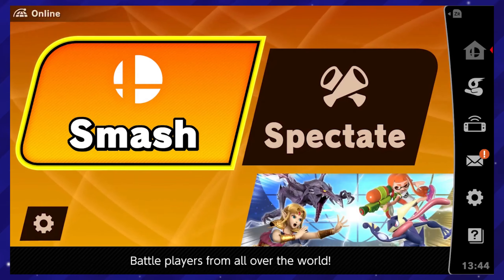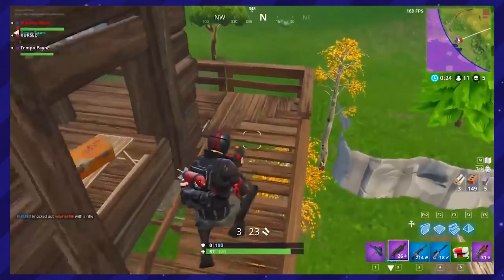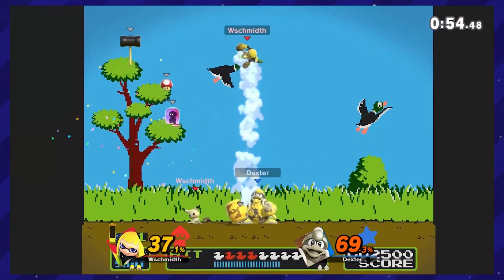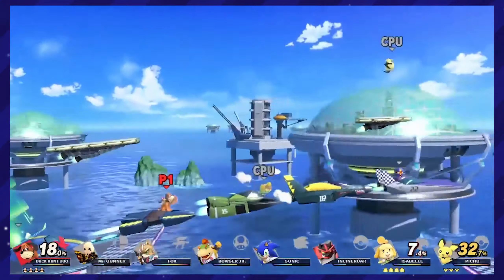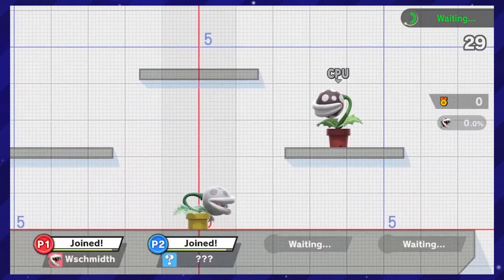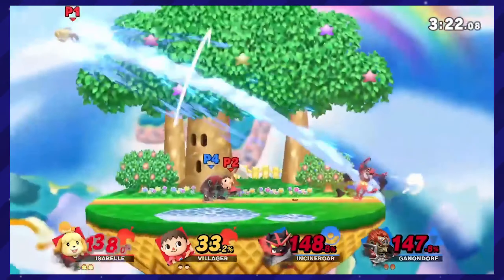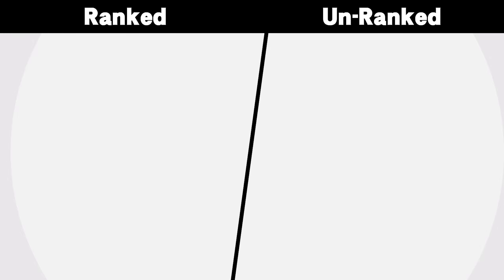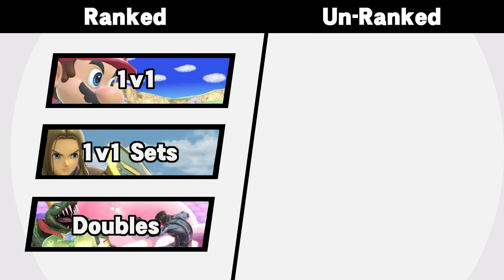Everything WRONG with ONLINE Smash Brothers Ultimate and How to FIX It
Smash online is good but it's not the best here is mostly everything that I dislike about the mode. At the end of the video I provide a solution about how to fix the mode. FixUltimateOnline

ProGuides Partners: ZeRo, Introspecktive, Aaronitmar, Yeet Smash, Henke, Joek, Juggleboy, Banana Boy, CLASH Tournaments, Chia, Jtails, OHKO, MrDanish ButterCookie, VGBC, VGBootCamp, MVG, PJiggles, The Keef Crew, Game5 Smash, Hungrybox, MKLeo